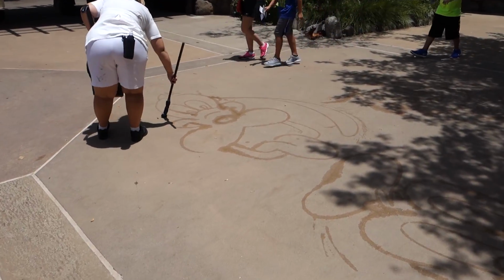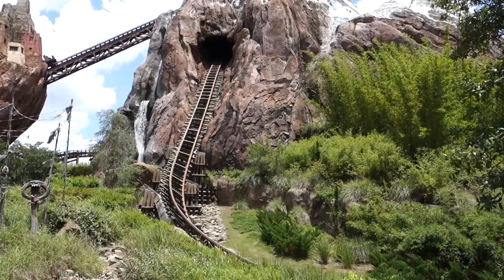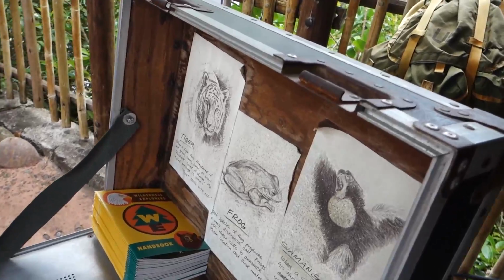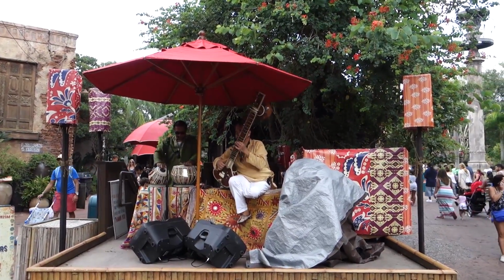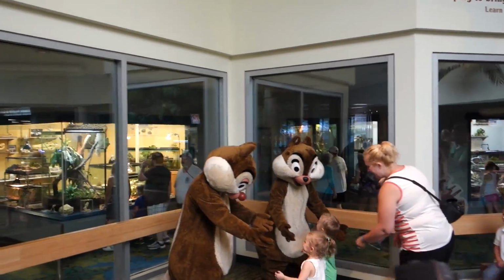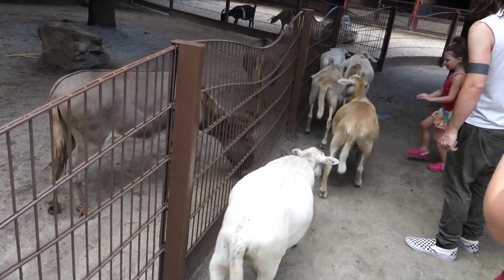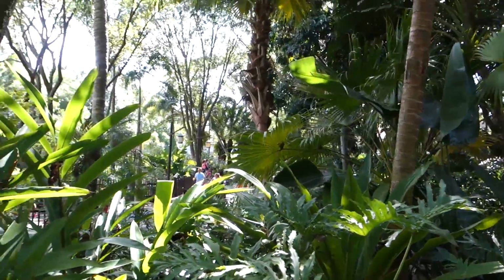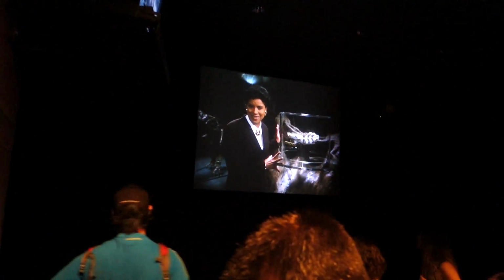An Awesome Day Petting The Animals At Disney's Animal Kingdom!!! (7.19.2015)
We head over to Walt Disney World's Animal Kingdom to check out Rafiki's Planet Watch!

Hello, I am TheTimTracker. Welcome to my crazy beard and mustache driven life! Come with me as we adventure around Orlando, Florida and explore all of the amazing places that have made Orlando a top tourist destination, and a few that no one knows about! The beautiful blond chick you always see in my videos is my wife Jenn. Whether it's home science experiments for kids, roller coaster POV ride alongs or Theme Park Events; you will be sure to have a blast hanging out with us! We always have fun filming new things for you guys and showing you things to do in Orlando, Florida!